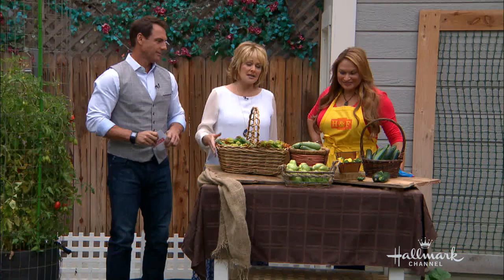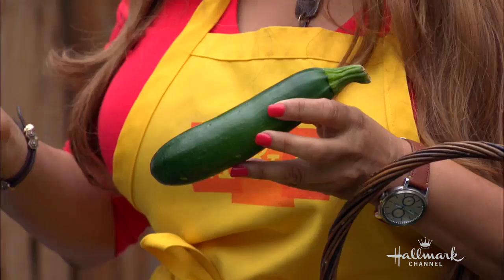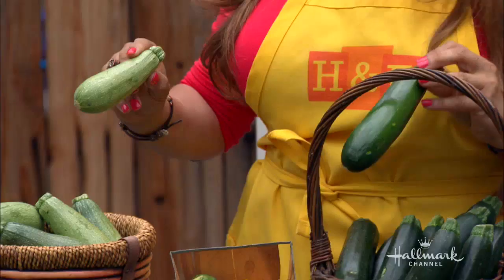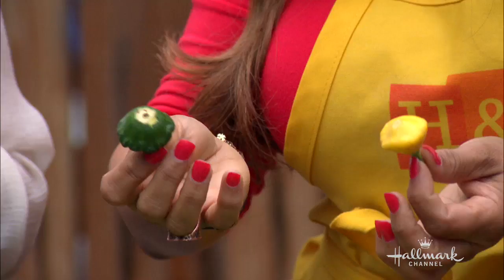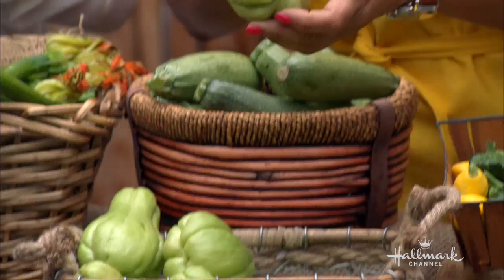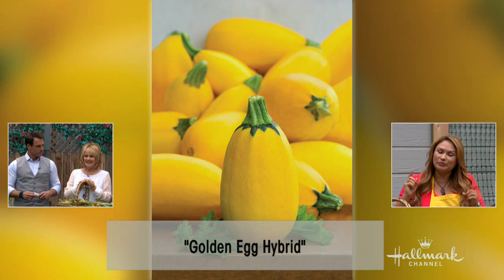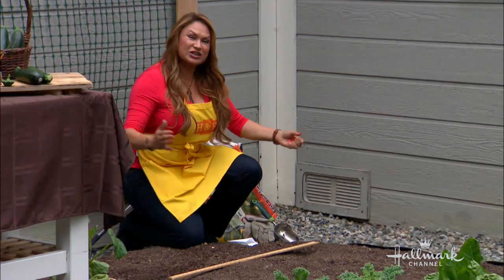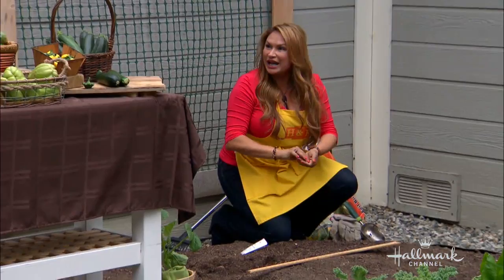How to Grow Gourmet Summer Squash From Seed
Shirley Bovshow talks about what summer vegetables to grow with the warmer season. Fresh summer squash should be consumed within seven days and is harvested when skin is soft and tender. Organic zucchini is so soft that it can’t be grown with pesticides and chemical fertilizers. Squash blossoms are edible flowers from the summer squash. Home & Family is currently growing exclusive squash seed varieties from Burpee.